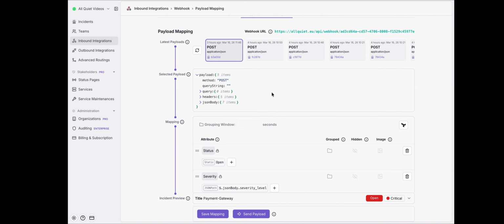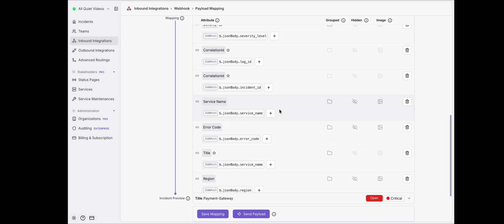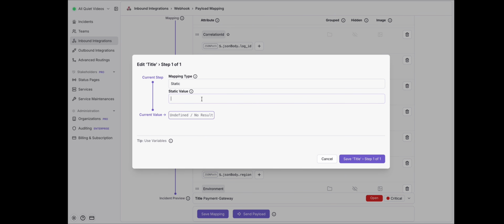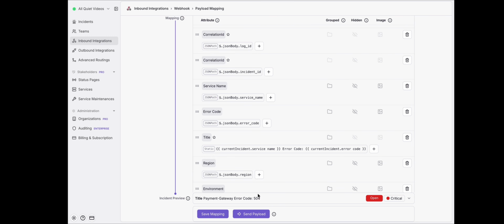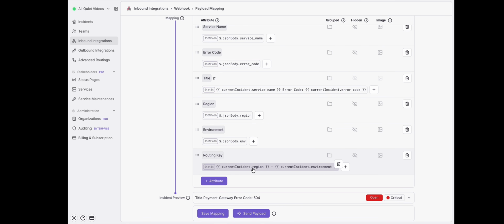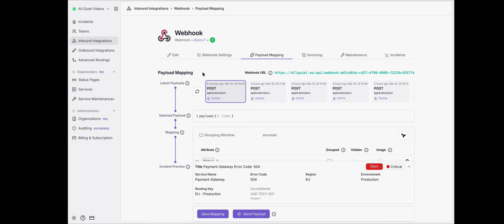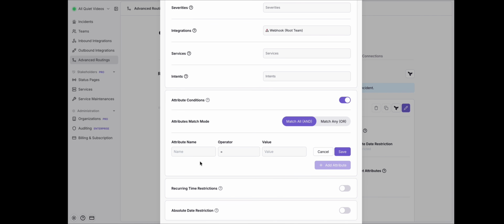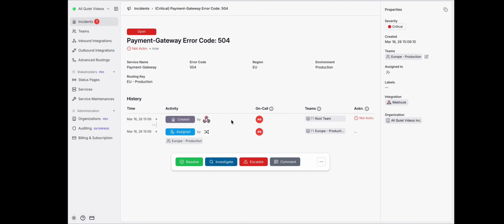Improve Clarity and Automation with Variables | All Quiet Payload Mapping Guide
Mastering Variables: How to Combine Data for Better Context and Routing

Vague alerts like "Payment Gateway" don't help an engineer at 2 AM. In this video, we explain how to use Variables to merge fragmented data into clear, actionable information in All Quiet incidents.

Variables allow you to take information from multiple attributes and combine them into a single new field. This helps your team understand the exact nature of an issue instantly and allows you to build smarter automation.

What you will learn:
- Creating Better Context: See how to merge a "Service Name" and an "Error Code" into a specific incident title.
- The Importance of Mapping Order: Learn why your dependent attributes must sit below your source fields in the mapping pane.
- Variable Syntax: Master the correct format, such as using double curly brackets and the `currentIncident` prefix.
- Advanced Routing Logic: Discover how to combine fields like "Region" and "Environment" into a "Routing Key" to automatically send incidents to the correct team.

Why use Variables?
Monitoring tools often send data in separate pieces. By using variables, you turn that scattered data into better communication and automated workflows. Whether you are creating descriptive titles for your lock screen or routing incidents based on complex criteria, variables give you the flexibility you need.

Key Technical Tips:
- Variables are automatically created for every attribute you map.
- All Quiet processes mapping from top to bottom. Use drag and drop to ensure your variables resolve correctly.
- Use the syntax `{{ currentIncident.Attribute Name }}` in a "Static" mapping field to call your data.

Video Chapters
00:00 Why variables matter for fragmented payloads
00:31 Combine fields into incident attributes
01:55 Variable syntax with currentIncident
03:21 Build one routing key from multiple payload attributes
04:47 Create advanced routing rule with routing key
05:53 Test routing rule with payload